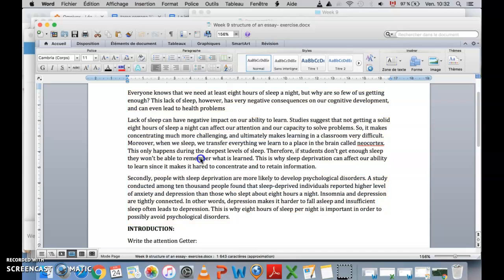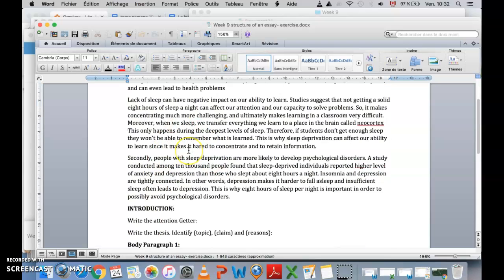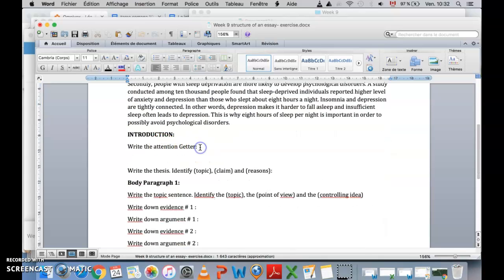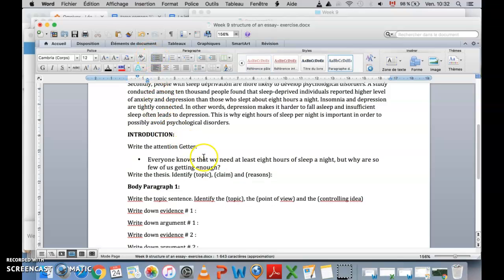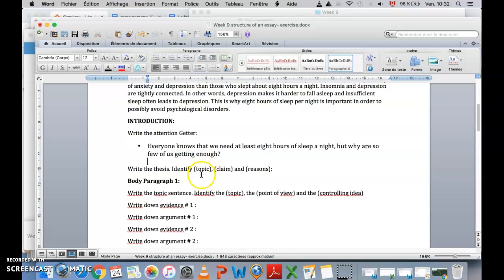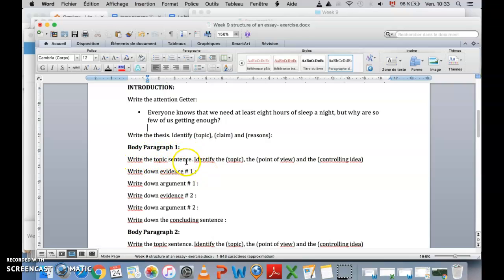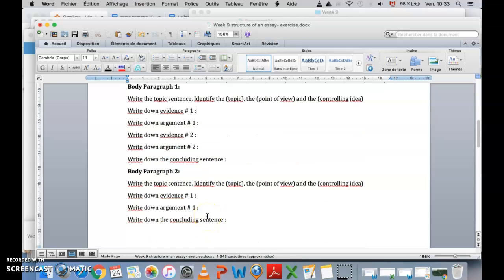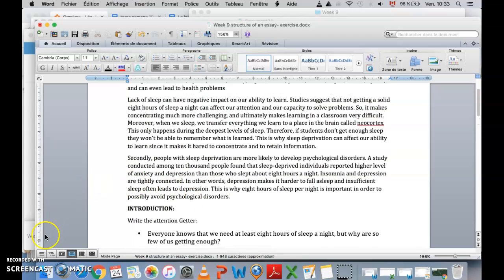Week 9: (100): structure of an essay